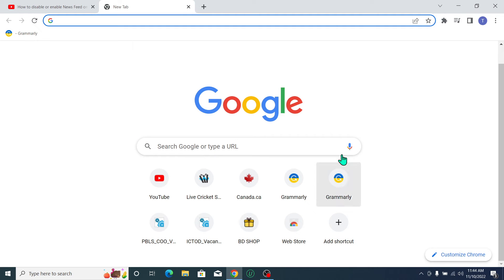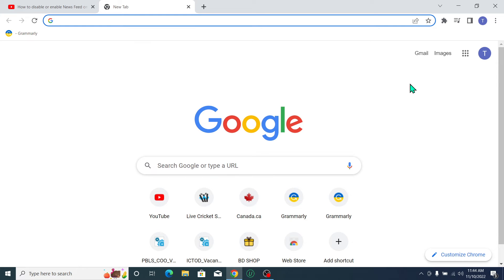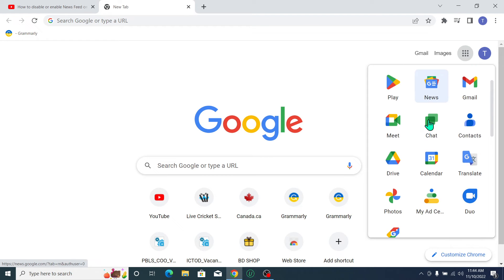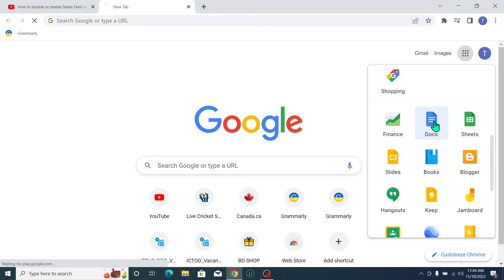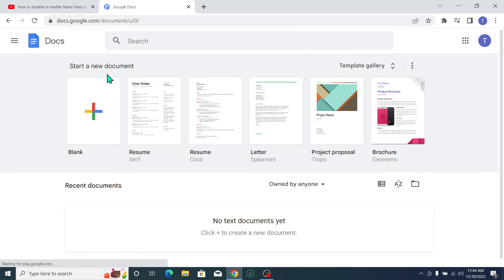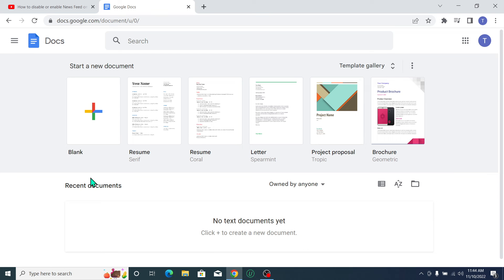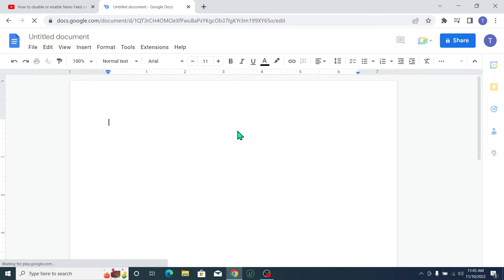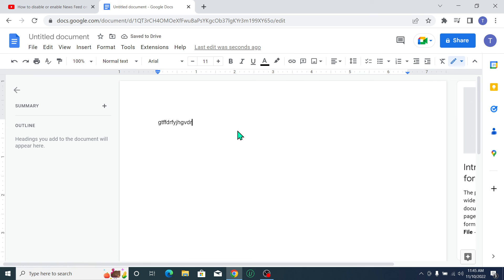How to Get Microsoft Word for FREE in Chrome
How to Get Microsoft Word for FREE